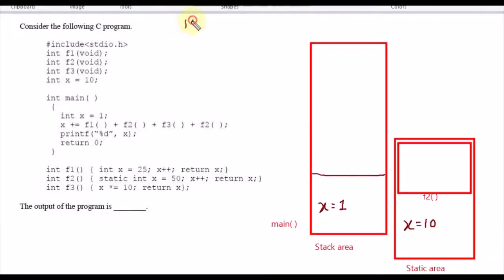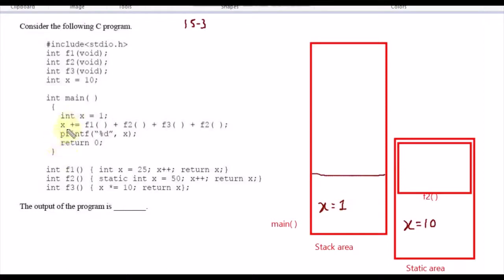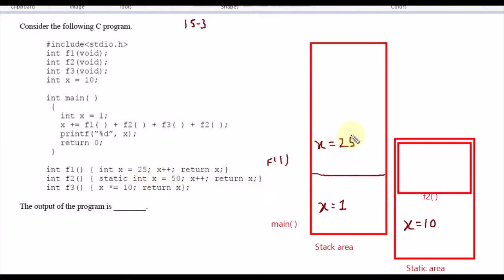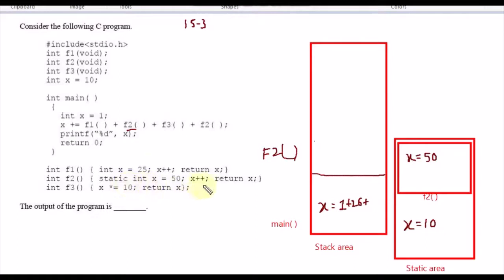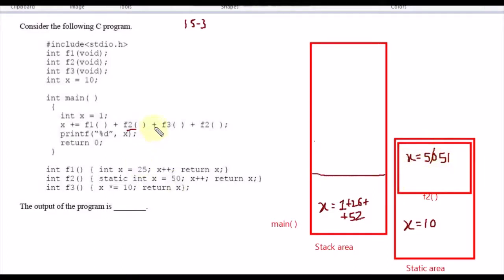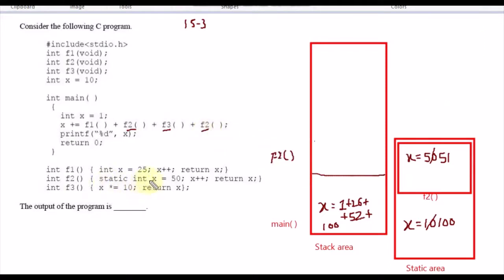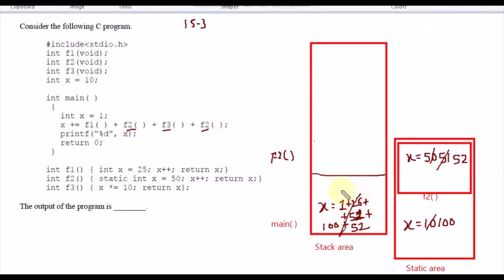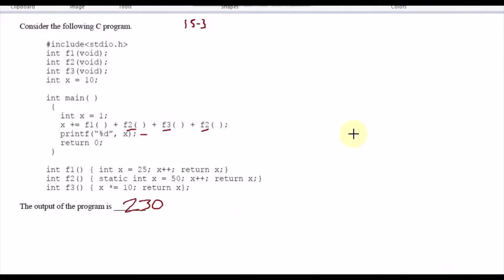Programming: GATE 2015 Set-3 CS/IT PREVIOUS YEAR SOLUTION